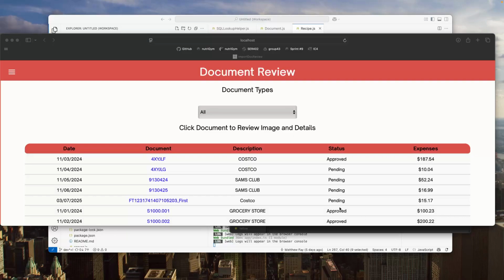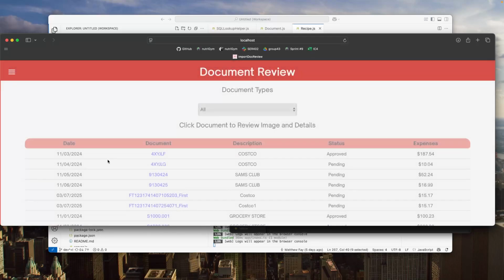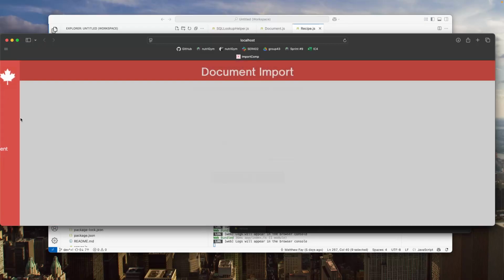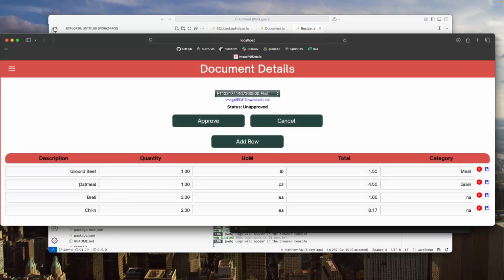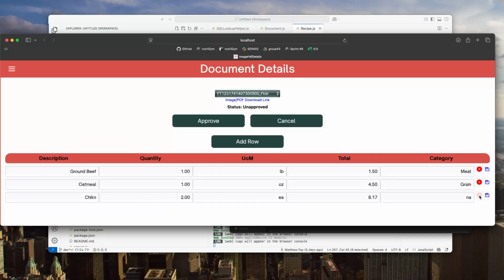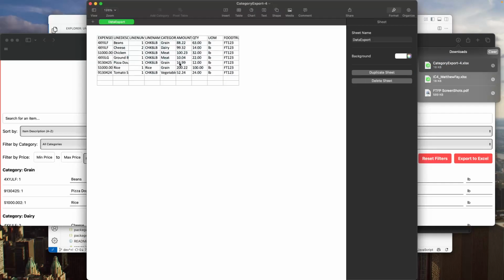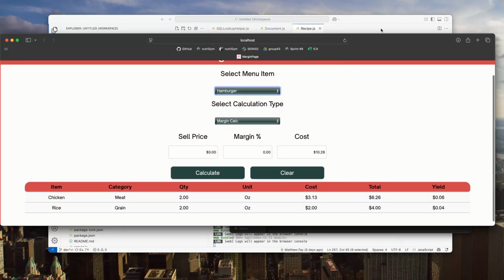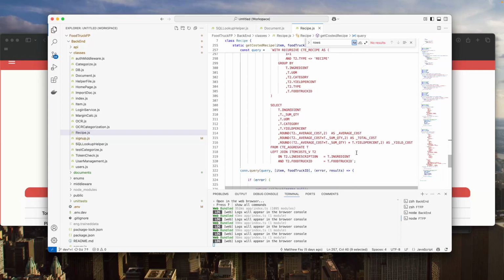Team 43 Artifact 4 Spring '25